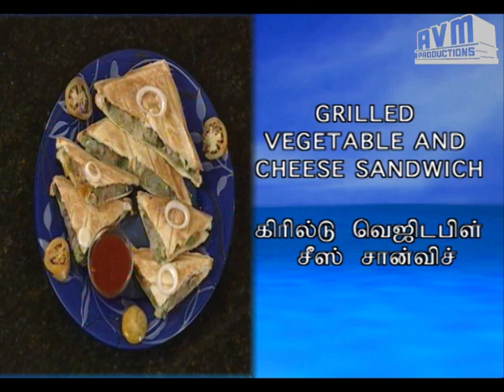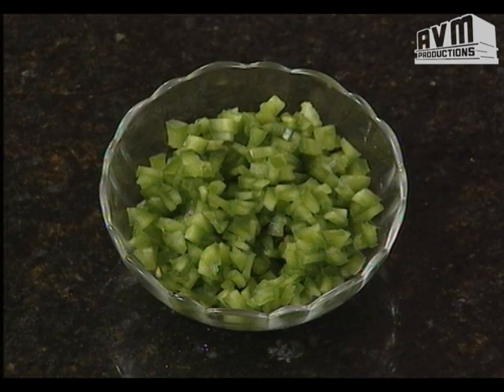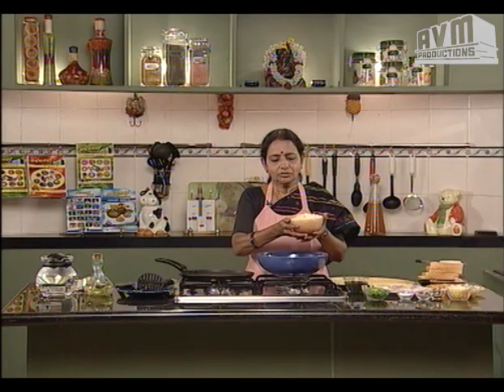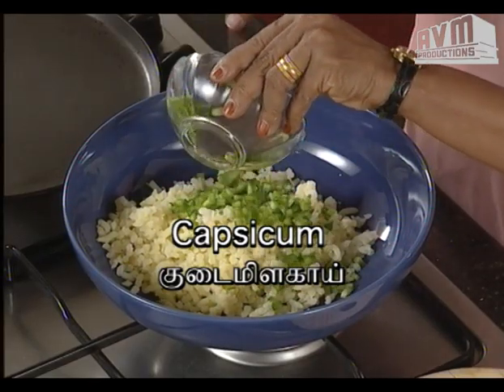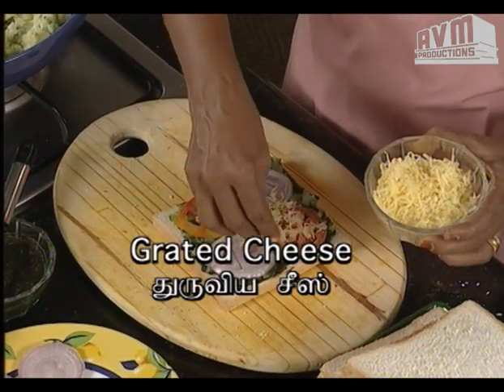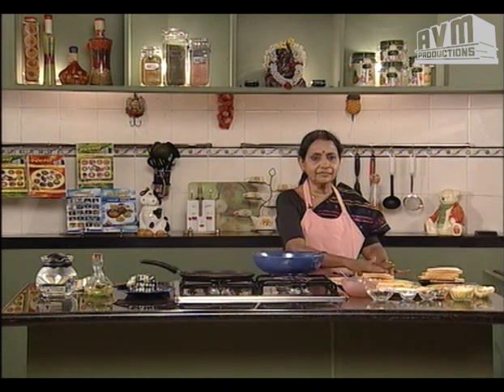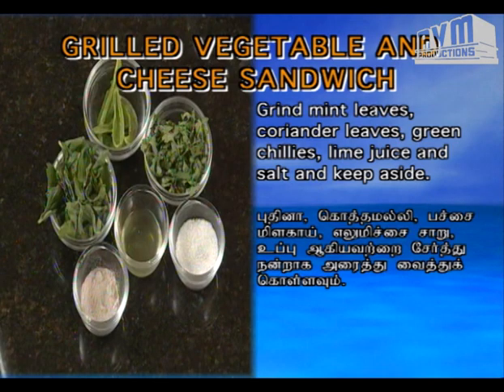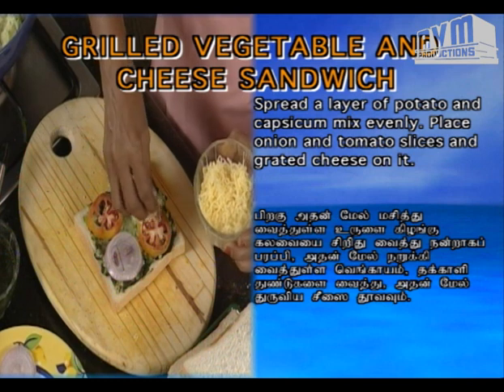Mangaiyar Choice - Cookery - Grilled Vegetable and Cheese Sandwich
Grilled Vegetable and Cheese Sandwich

Ingredients:
Bread slices,
Tomato,
Onions.
Grated cheese,
Mint leaves,
Butter,
Salt,
Pepper powder,
Black salt,
Green chillies,
Capsicum,
Boiled potatoes,
Coriander leaves,
Lime juice,
Green chillies,

Instructions:

Grind mint leaves, Coriander leaves, green chillies, lime juice and salt and keep aside. Boli, peel and drate potatoes. Wash, deseed and chop capsicum. Mix grated potatoes and capsicum. Apply butter and coriander and mint chutney on one side of all the bread slices. Spread a layer of potato and capsicum mix evenly. Place onion and tomato slices and grated cheese on it. Sprinkle pepper powder, black salt and salt. Finally cover it with the remaining slices of bread, lightly press so that all the layers are firm and even. Preheat the sandwich grill for 5 minutes or till dolden brown and crisp from both sides. Serve with tomato ketchup and coriander and mint chutney.